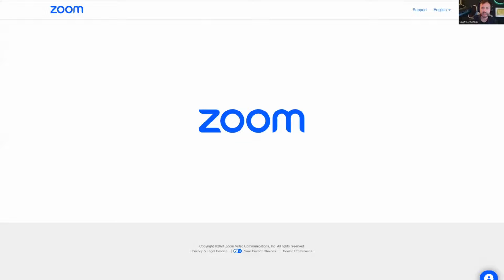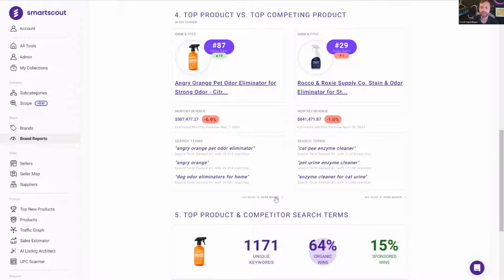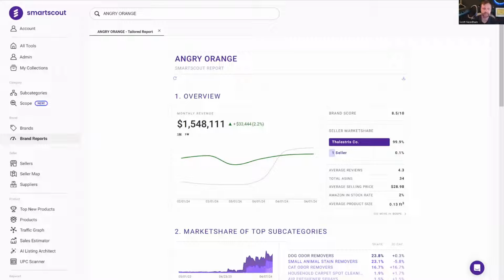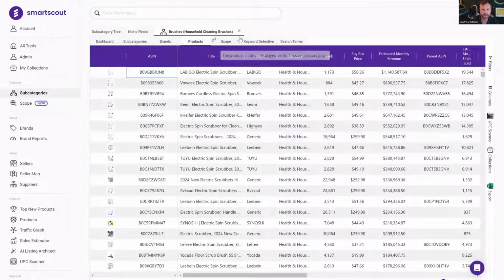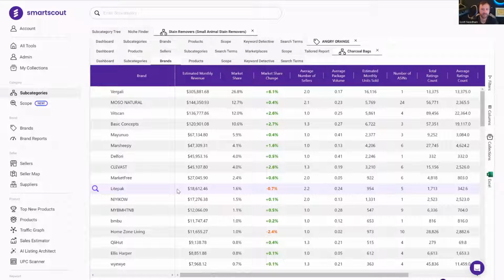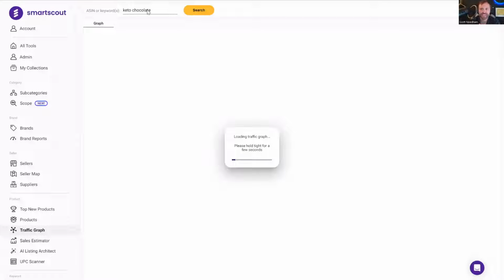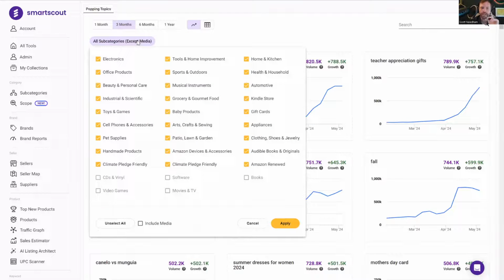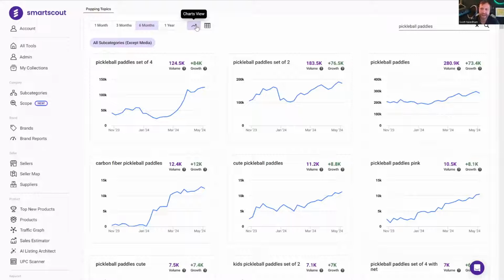🔍 Market Research Mastery with Scott Needham & SmartScout!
Why is Rocco and Roxie increasingly dominating the cat market over Angry Orange? Join us this Wisdom Wednesday as we dive deep with Scott Needham, founder of SmartScout and host of the Smartest Amazon Seller Podcast. 🎙️ Discover how his insights from generating hundreds of millions in sales on Amazon can help skyrocket your business! 🚀

We'll explore SmartScout's powerful market research tools, including the Brand Report feature that optimizes strategies for Amazon sellers of all sizes. 📊 We'll also delve into an in-depth analysis of the Angry Orange brand, showing you how understanding top products and market share can transform your decisions. 🍊

Don't miss our introduction to 'Popping Topics', SmartScout's trend tracking tool, your gateway to catching rising trends on Amazon. 📈